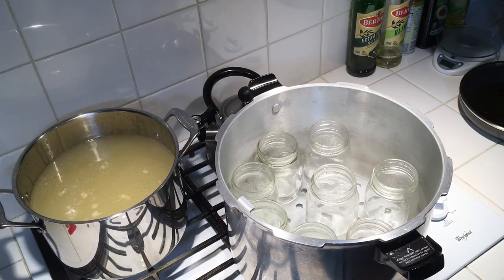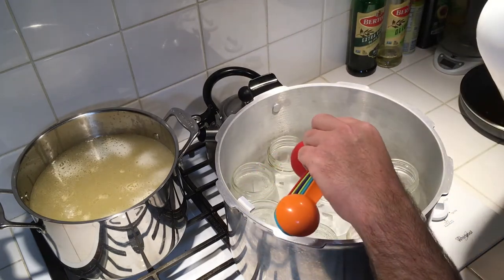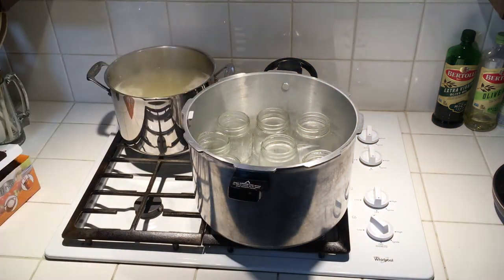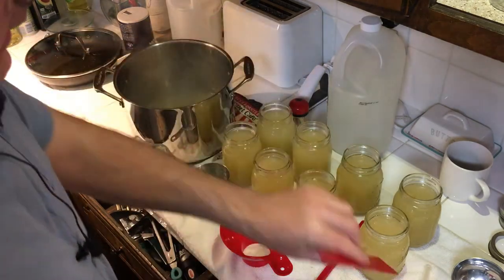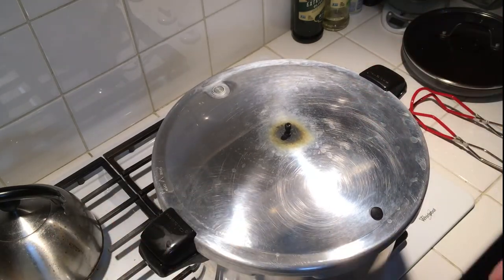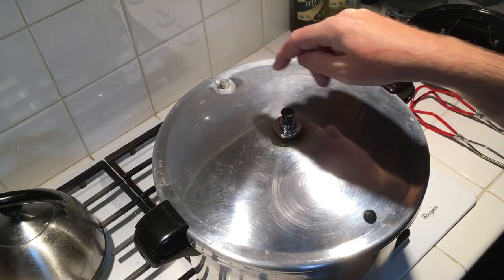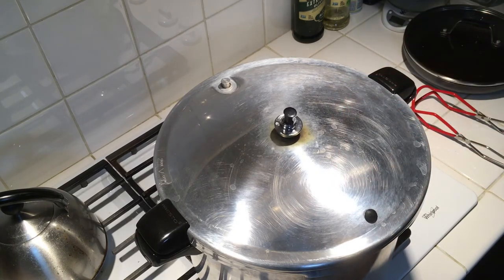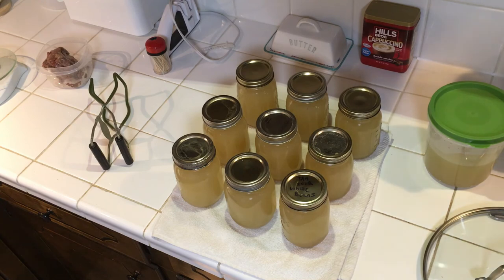Pressure Canning Chicken Stock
Here is the step by step process in canning homemade chicken stock.
This was made my boiling the bones of de-boned chicken legs and thighs with skin and excess fat removed.  Best to pressure can the next day after the stock has been refrigerated overnight.  The fat will be on top and can be easily removed.
Also in this video are the various parts of the pressure canner explained as well as tip and tricks to make your canning a success.